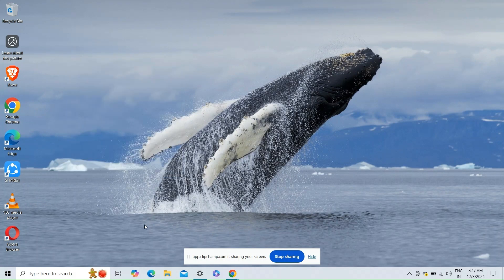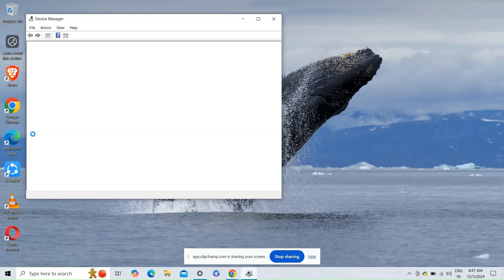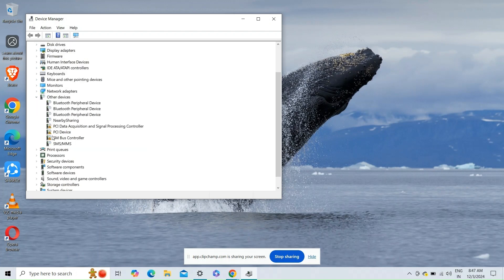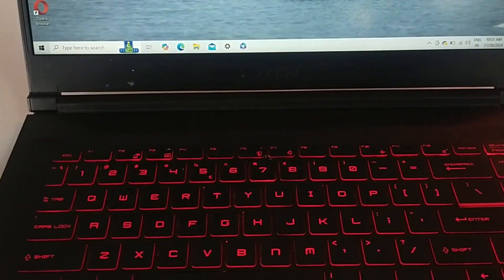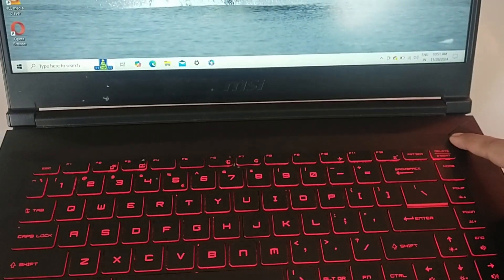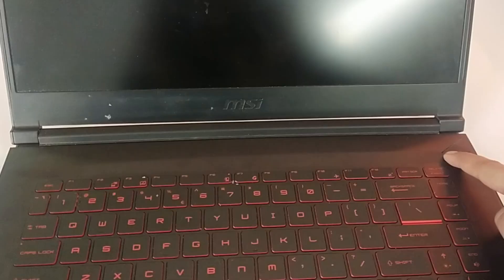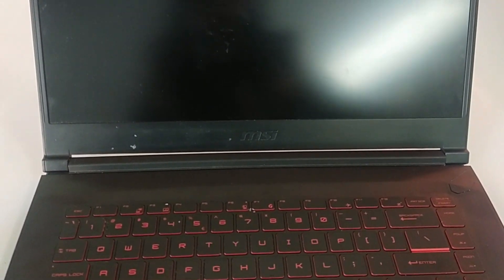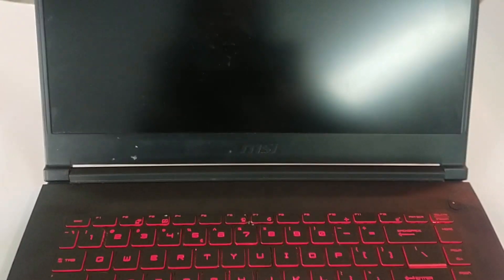MSI Laptop Orange Power Light: Meaning & What To Do?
In This Informative Video, We Delve Into The Significance Of The Orange Power Light On MSI Laptops. You Will Learn What This Indicator Means And The Necessary Steps To Troubleshoot And Resolve Any Issues Associated With It. Whether You Are Experiencing Power Problems Or Simply Seeking To Understand Your Device Better, This Guide Provides Essential Insights And Practical Solutions.